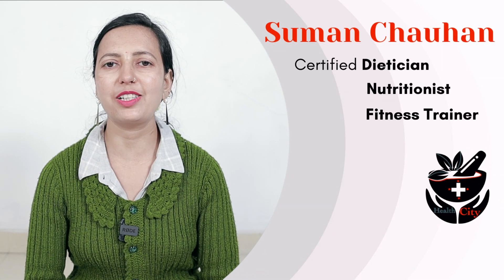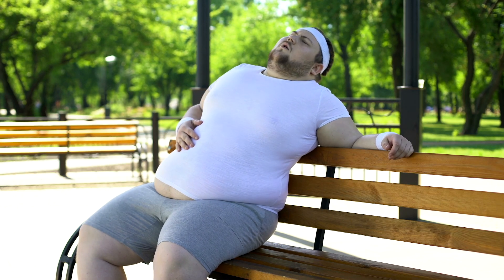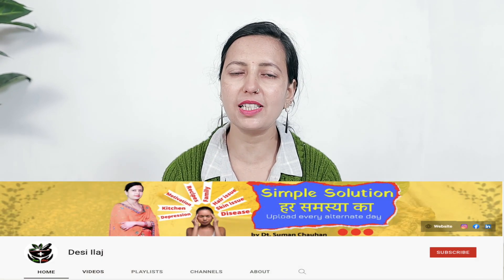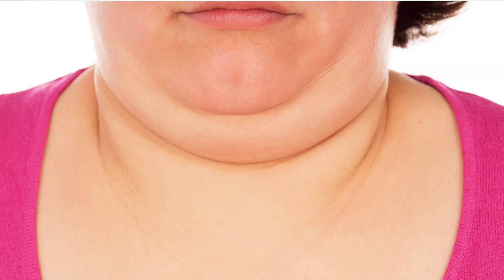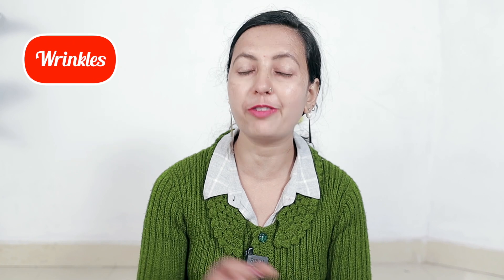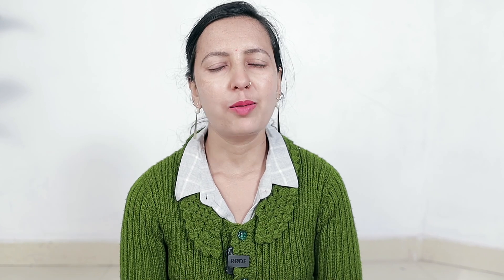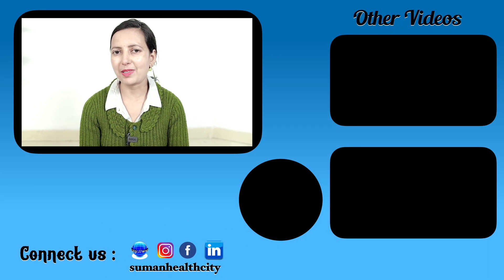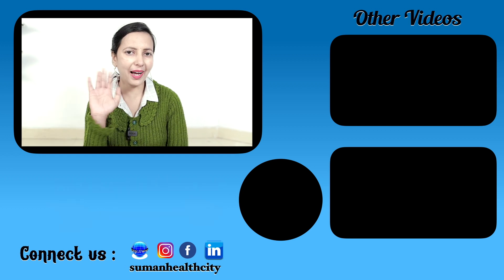हटाएँ चेहरे से मोटापा फ़ास्ट l Face Fat , Double Chin , Jawline l Lose Face Fat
In this video I'll show you how to Lose Face Fat and Double chin at your own home and make a sharp jaw Line easily! Do you have a beautiful face but face fat gives you bad look and also want to get rid of double chin fast then this video is for you. You can reduce face fat fast at home by following these simple steps. Watch this video and learn how to take care of your face in just minutes a day.

Dietician Suman Chauhan’s Certification:
1. Certified Dietician from VLCC
2. Certified Fitness Trainer
3. Certified Nutrition Therapist, Lincoln University College, Malaysia
4. Certified Diabetes Educator, Indio Vietnam Medical Board, Vietnam
5. Trained & Serving under Guidance of Internationally Renowned Nutritionist Dr. Biswaroop Roy Chowdhury
6.  Holistic Lifestyle Educator & Professional YouTuber.
7.  N.I.C.E. Expert in the Team of Dr. Biswaroop Roy Chowdhury